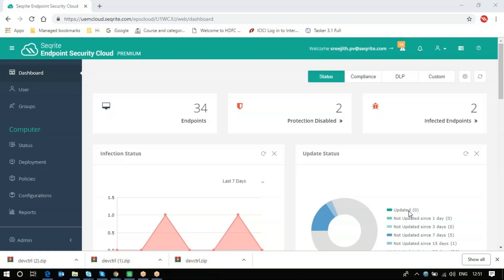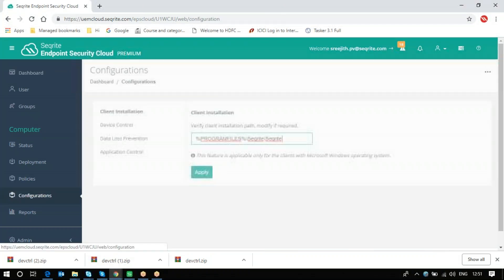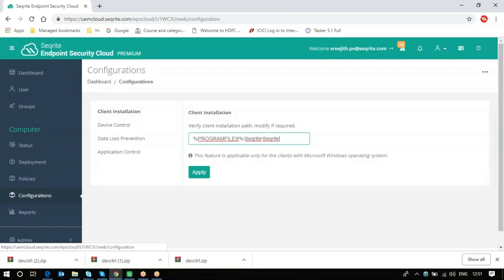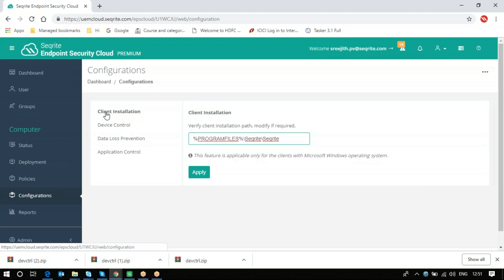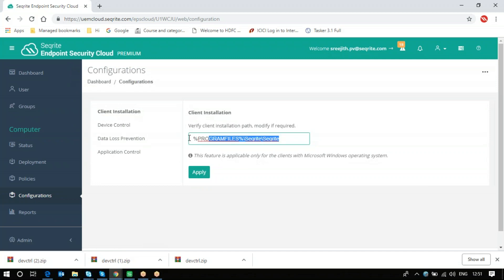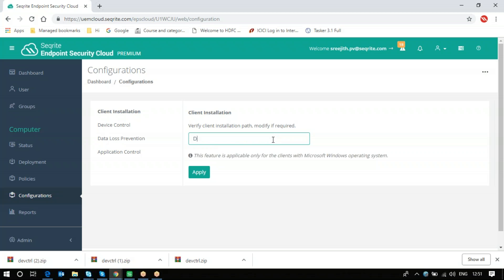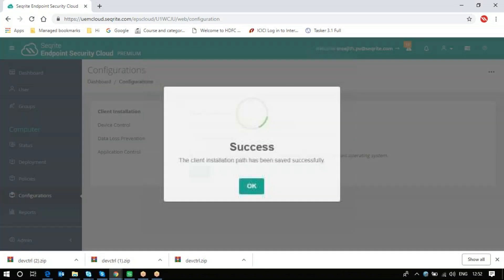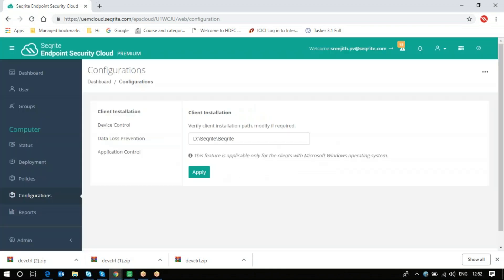Seqrite EPS Cloud - How to change Client installation path from console?